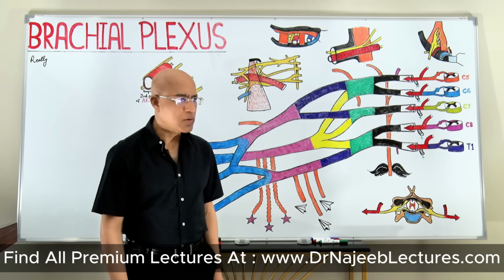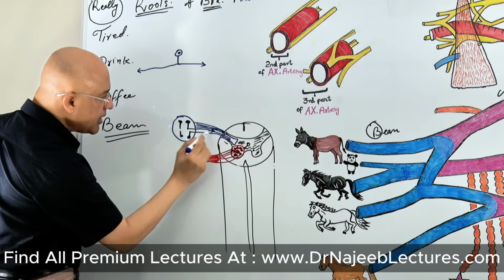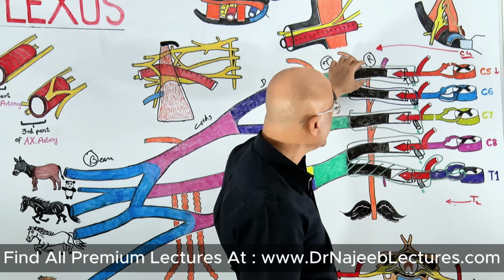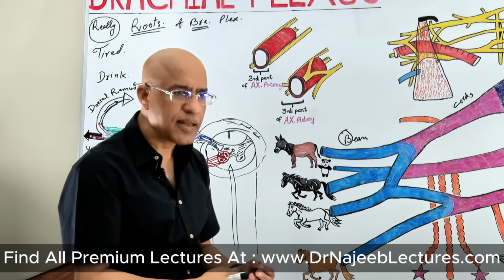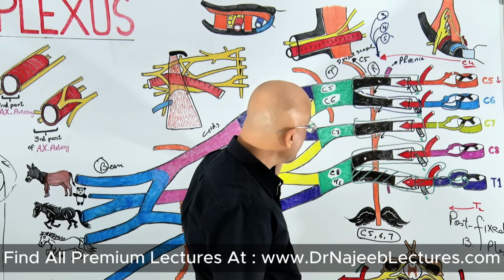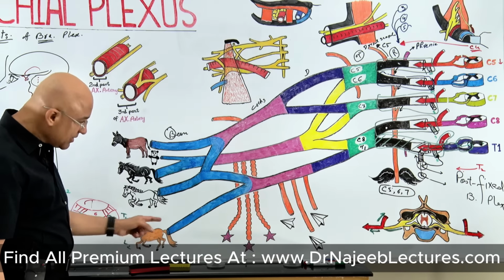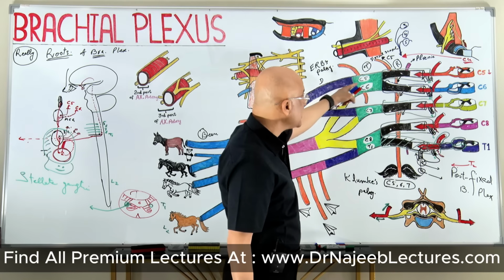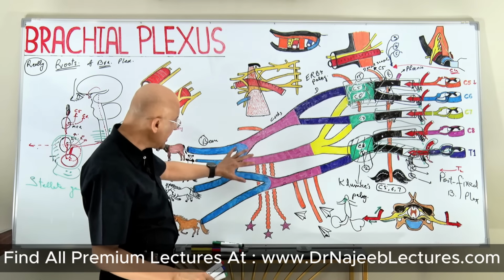Brachial Plexus | Upper Limb Anatomy | Neurology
1. More than 1000+ Medical Lectures.
2. Basic Medical Sciences & Clinical Medicine.
3. Mobile-friendly interface with android and iOS apps.
5. Download option for offline video playback.
6. Fanatic customer support and that's 24/7.
7. Fast video playback option to learn faster.
8. Trusted by over 2M+ students in 190 countries.
▬▬▬▬▬▬▬▬▬▬ Contents of this video  ▬▬▬▬▬▬▬▬▬▬
Brachial Plexus
Spinal Cord Segments Contributing to Brachial Plexus (00:01:56 - 00:03:18)
Variations in Fiber Contribution (00:03:18 - 00:05:35)Mnemonic: "Really Tired, Drink Coffee Beans" (00:06:18 - 00:08:32)
Detailed Anatomy of Spinal Cord and Nerve Roots (00:10:06 - 00:17:16)
Nerve Divisions (00:18:00 - 00:19:16)
Fundamental Anatomy of Spinal Nerve Roots (00:19:32 - 00:20:33)
Brachial Plexus Root Characteristics (00:22:02 - 00:28:53)
Anatomical Pathway (00:34:23 - 00:35:26)
Meningeal Coverings (00:37:14 - 00:38:29)
Clinical Significance (00:29:10 - 00:31:39)
Root Characteristics and Pathology (00:39:11 - 00:40:34)
Unique Root Characteristics (00:47:21 - 00:53:59)
Clinical Significance (00:54:17 - 00:55:18)
Autonomic Nervous System Overview (00:57:07 - 00:57:31)
Sympathetic Nervous System Pathway (00:57:31 - 00:58:51)
White and Gray Rami Communicants (01:02:12 - 01:06:00)
Unique T1 Characteristics (01:08:26 - 01:11:19)
Sympathetic Ganglia Hierarchy (01:12:34 - 01:15:23)
Brachial Plexus Anatomy and Clinical Considerations
Sympathetic Fiber Connections (01:16:19 - 01:17:57)
Brachial Plexus Trunk Anatomy (01:19:02 - 01:19:24)
Erb's Palsy (01:18:36 - 01:21:40)
Erb's Point Anatomy (01:23:34 - 01:25:05)
Klumpke's Palsy (01:25:19 - 01:29:43)
Anatomical Progression (01:32:34 - 01:33:02)

The brachial plexus is a network of nerves formed by the anterior rami of the lower four cervical nerves (C5-C8) and the first thoracic nerve (T1), supplying sensory and motor innervation to the upper limb. It originates in the neck, passes through the axilla, and branches to control the shoulder, arm, and hand.

To remember the main sections of the brachial plexus (Roots, Trunks, Divisions, Cords, Branches), a common mnemonic is "Randy Travis Drinks Cold Beer" or "Read The Damn Cadaver Book." For the terminal branches of the brachial plexus (Musculocutaneous, Axillary, Radial, Median, Ulnar), use the mnemonic "MARMU" or "My Aunt Raped My Uncle." For the root subdivisions of the brachial plexus, try "Rad Techs Drink Cold Beer" or "Rugby Teams Drink Cold Beers."

The brachial plexus is a major network of nerves originating from the spinal nerves C5 through T1. It passes from the neck into the armpit (axilla) and provides all sensory and motor innervation to the upper limb, from the shoulder to the hand.

 Mnemonics for Recall

For the Sections (in order):
Roots, Trunks, Divisions, Cords, Branches
Mnemonic:Read The Damn Cadaver Book

For the Five Terminal Branches:
Musculocutaneous, Axillary, Radial, Median, Ulnar
Mnemonic:MARMU (an acronym)

For the Nerve Roots (C5-T1):
Mnemonic:Rugby Teams Drink Cold Beers